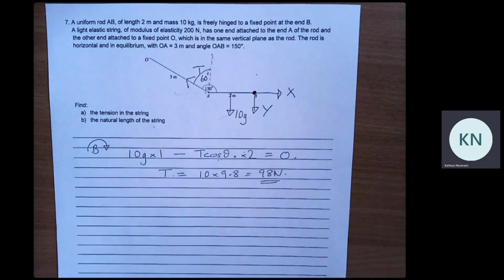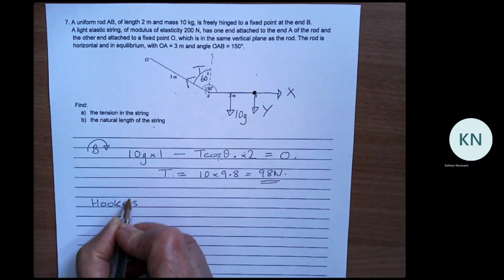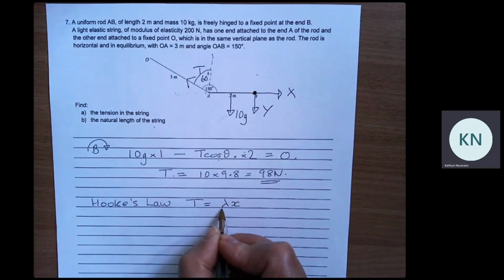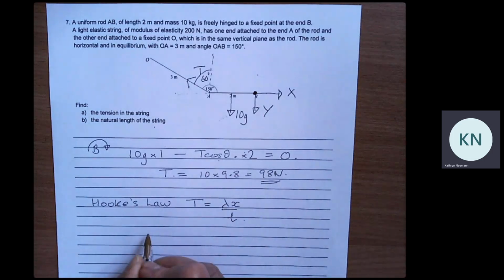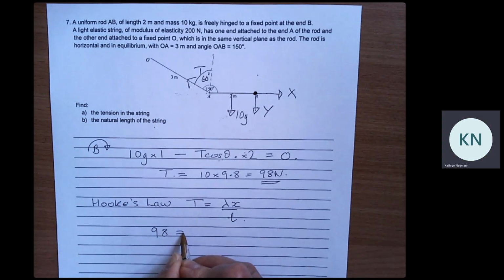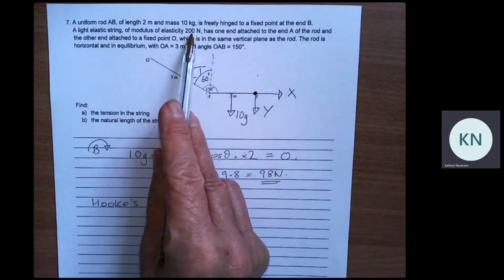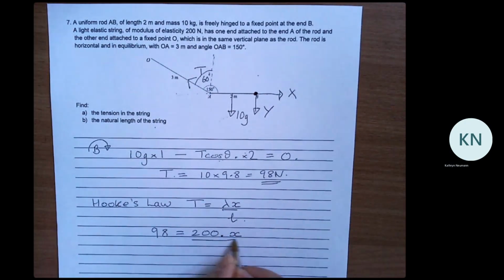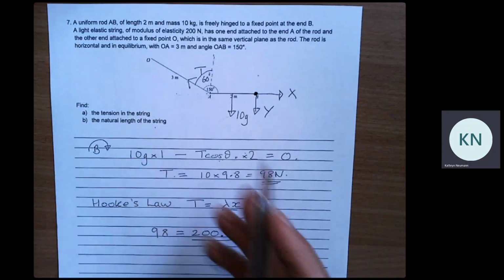Hooke's Law Using the formula harder examples